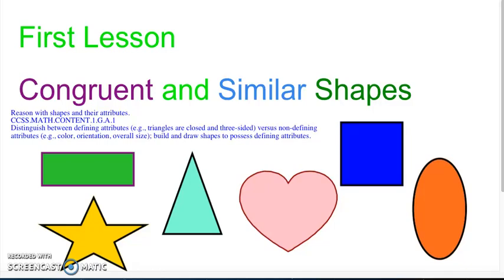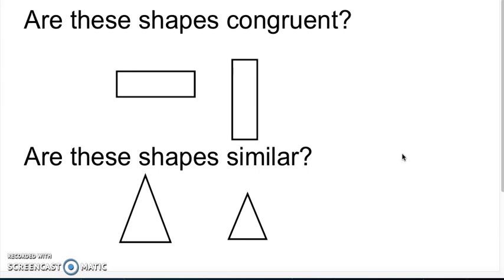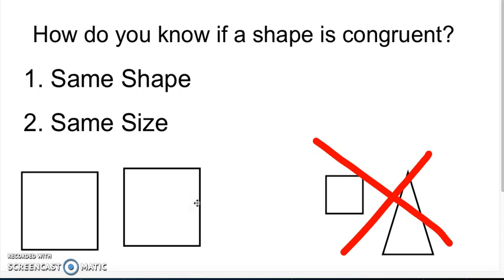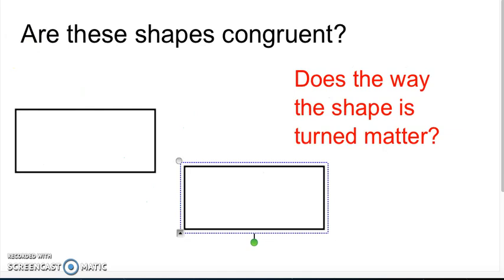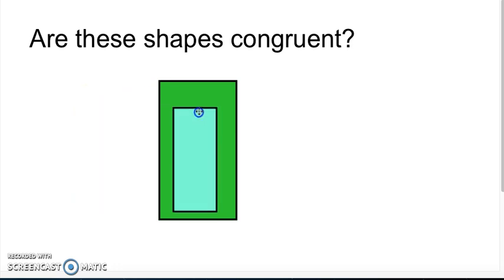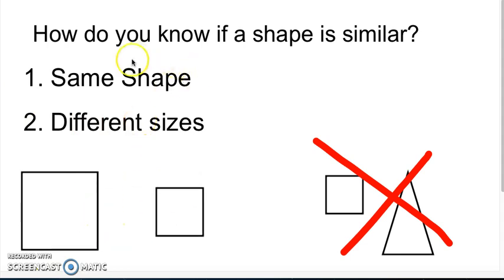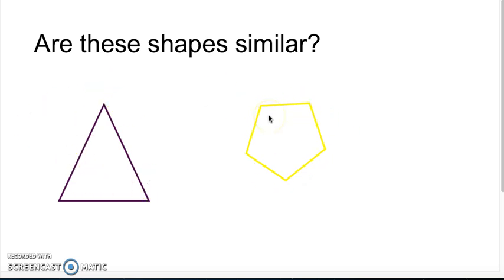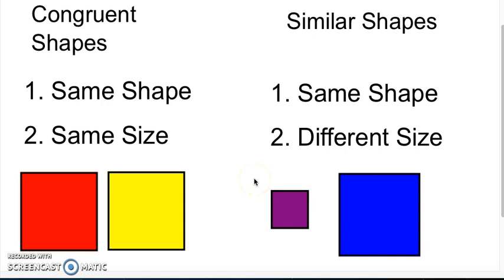1st Grade Congruent and Similar Shapes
This video explains to students congruent and similar shapes.